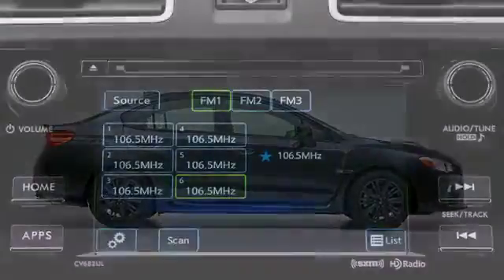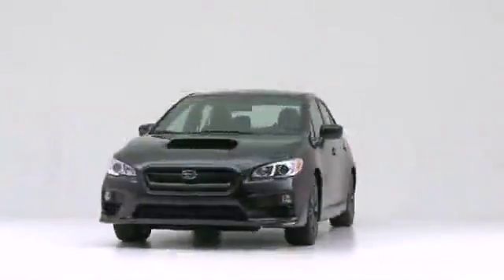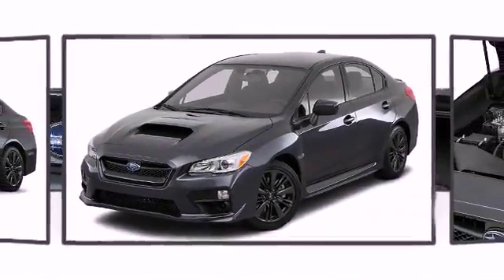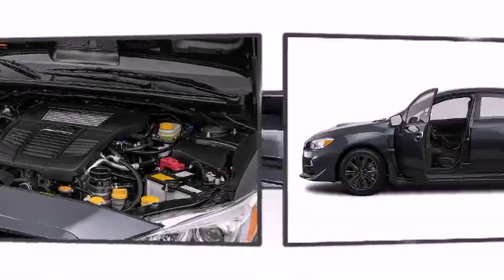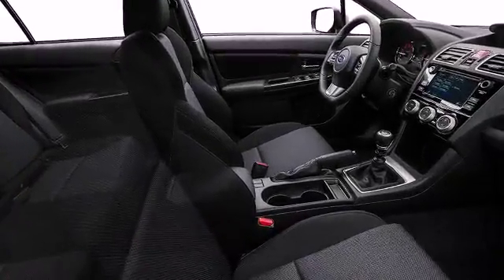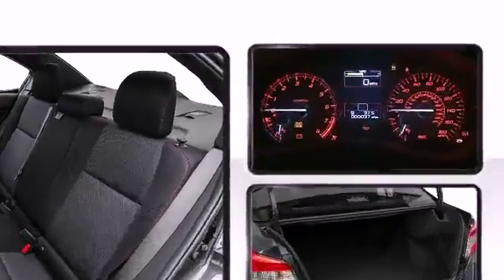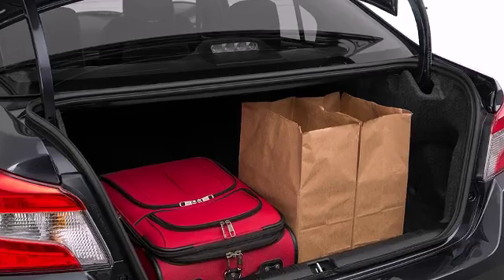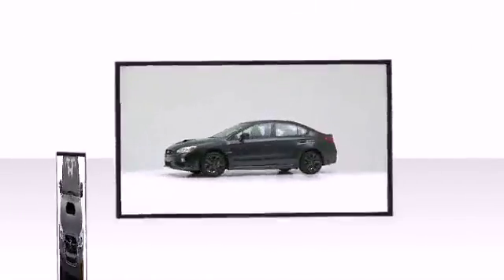2017 Subaru WRX Sedan